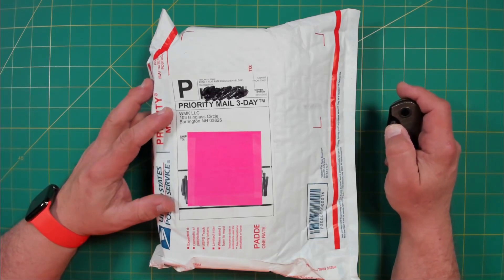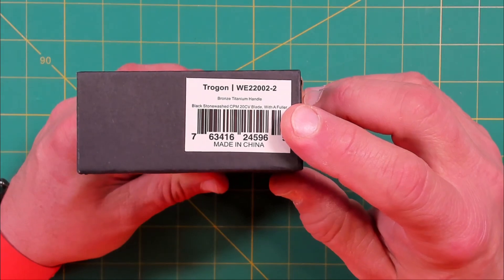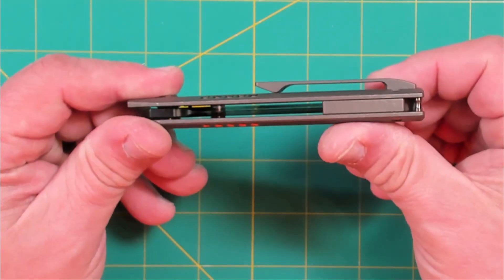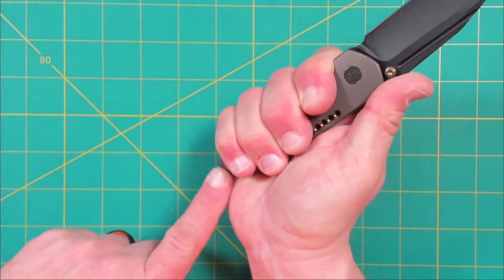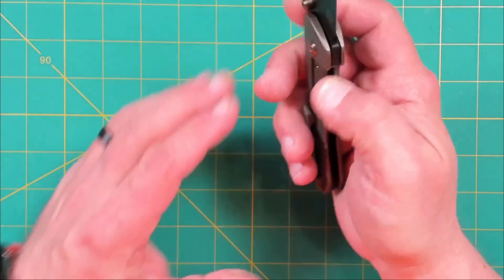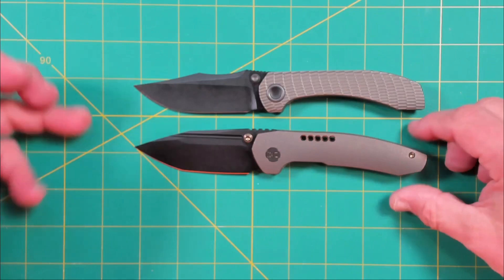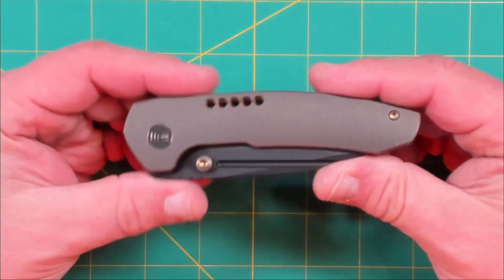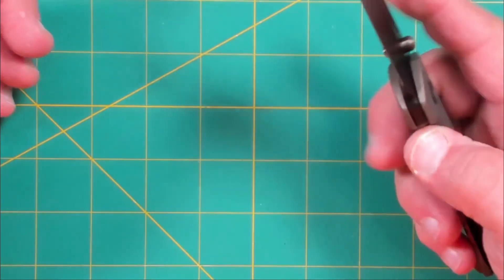Unboxing a Brian Brown Trogon by We Knives… yes, I like this one a lot!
Please, excuse the audio/video if it is not as good as expected, as I’m experimenting with a different microphone, a 4K webcam, and PC based software. I do not plan to keep this and plan to go back to my iPhone and Shure MVL mic until I can decide on better software & hardware. I appreciate your feedback as I try to improve my content & how I share it.

I bought my We Knives Trogon from White Mountain Knives. You can see all of the Trogons that they may or may not have in stock

Original Goat-use RNK to save 15%
Skiff Caged Bearings-use RNK10 ro save 10%
Rockscale Design-use RNKRSD to save 10%
White Mountain Knives-use RNK10 to save 10%